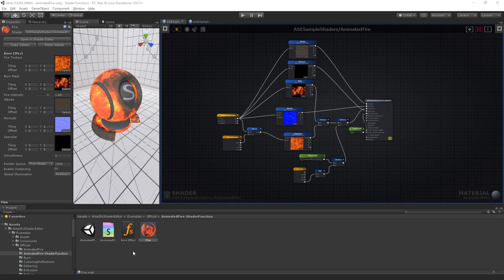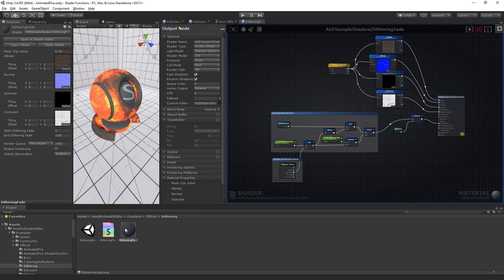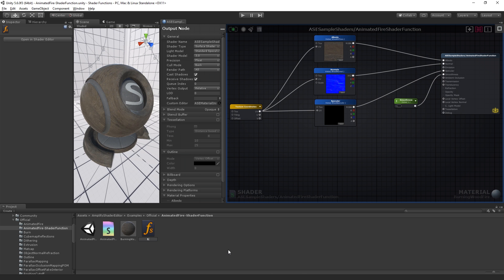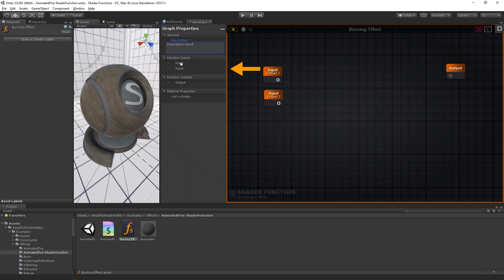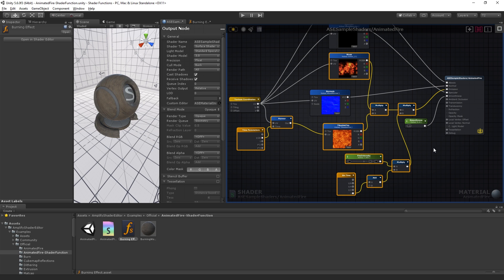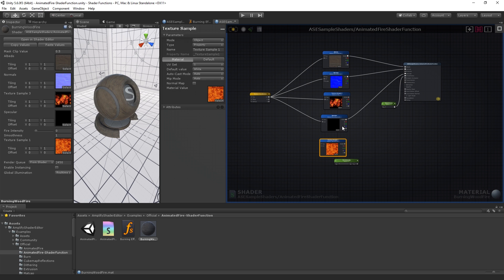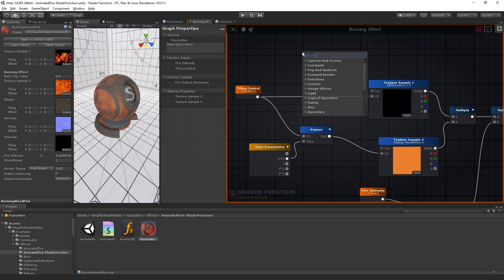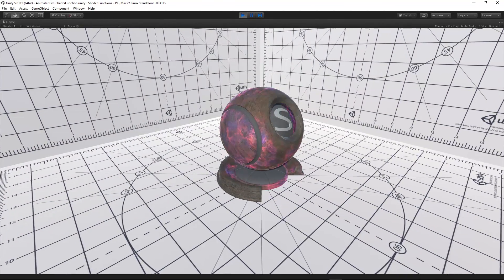Amplify Shader Editor Tutorial - Shader Functions 101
Shader Functions, SF for short, are individual node networks that allow you to build reusable functions. Easy to setup and extremely flexible, they work by receiving input values directly from your shader, processing that information and outputting them back for further alterations or direct use. SF assets are not bound to any shader, you can use them multiple times throughout your project, in the same shader, inside other Shader Functions, or even share them with other users. From simple to complex graphs, Shader Functions are a great way to reduce canvas clutter by packing complex networks into single nodes, and a great way to eliminate unnecessary repetitive tasks.

Amplify Shader Editor (ASE) is a node-based shader creation tool inspired by industry leading software. An open and tightly integrated solution, it provides a familiar and consistent development environment that seamlessly blends with Unity’s UI conventions and Shader use. Affordable quality and flexibility with the responsive customer support you can expect from Amplify Creations.